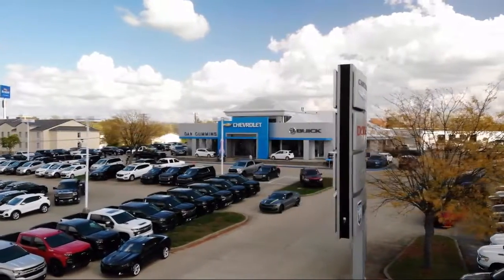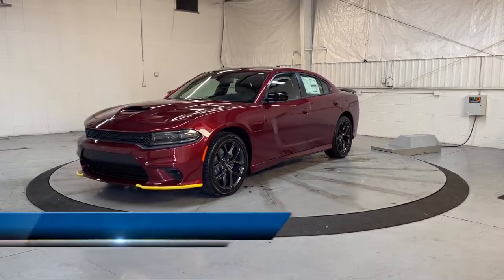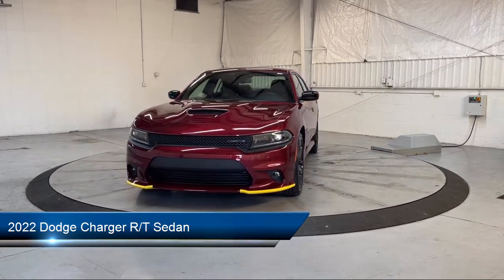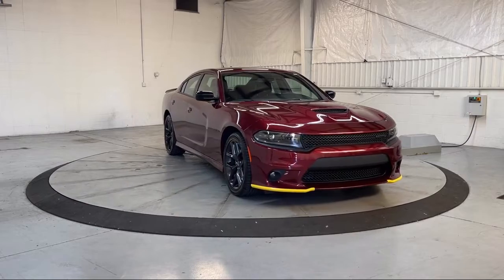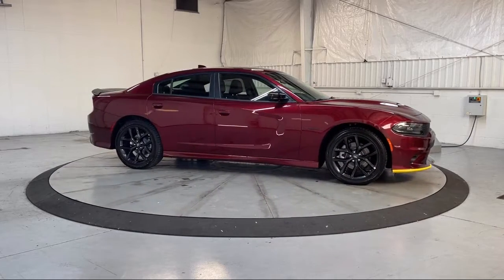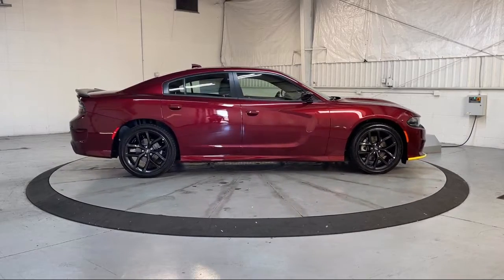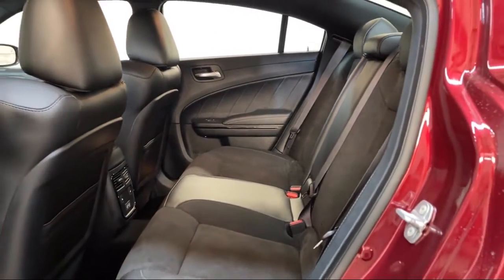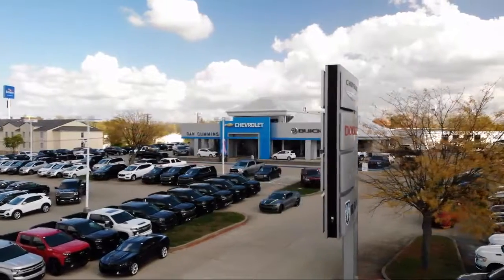2022 Dodge Charger R/T Sedan Georgetown Lexington Louisville Somerset Nicholasville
2022 Dodge Charger R/T Sedan Stock Number: 4510 Vin:2C3CDXCTXNH209320.